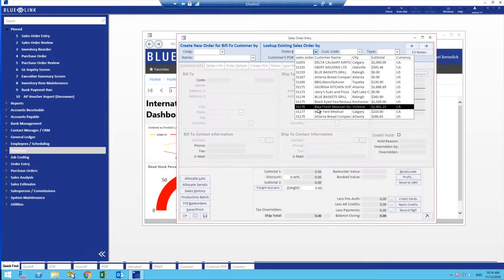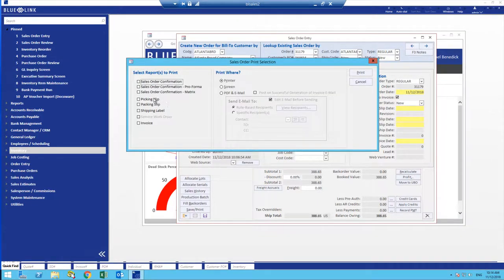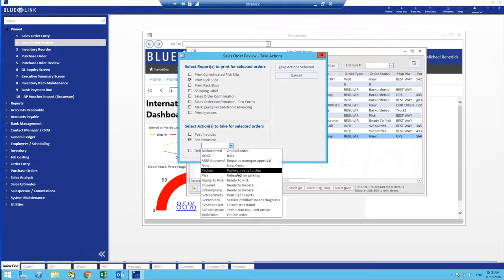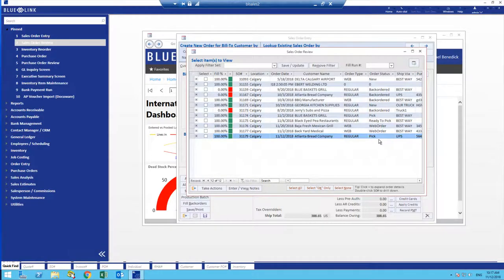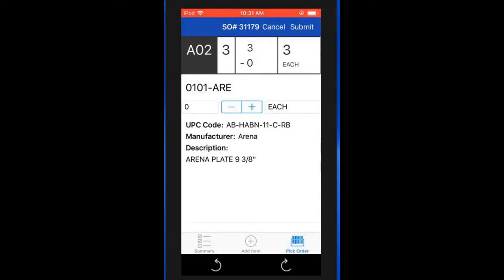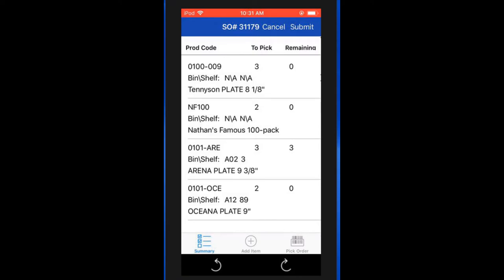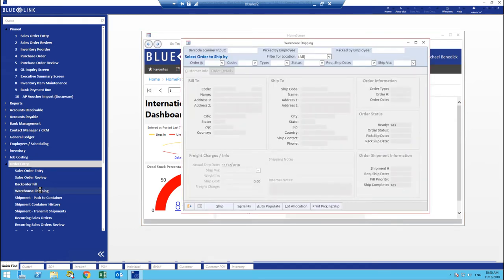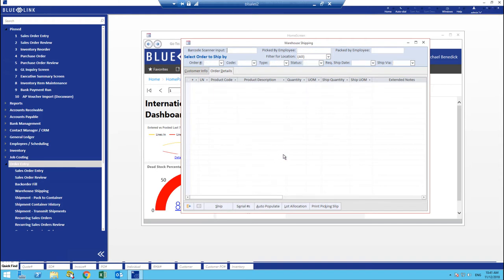Blue Link's Mobile Scanning App - Picking Inventory [DEMO]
Reduce shipping-related errors with Blue Link Mobile Barcode Scanner functionality! Create and order, pick the order, and ship the order all using the same software.

-Eliminate the need for paper in the warehouse
-Save time locating products by providing inventory locations (bin and shelf)
-Save money as iOS devices are less expensive than traditional scanners
-Easily train new employees as the software is designed with an easy-to-use, intuitive interface